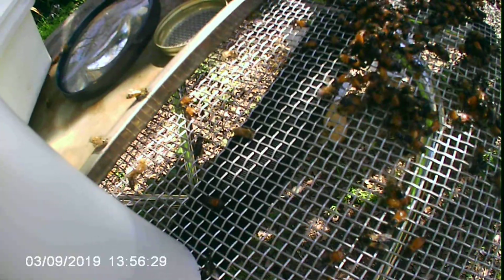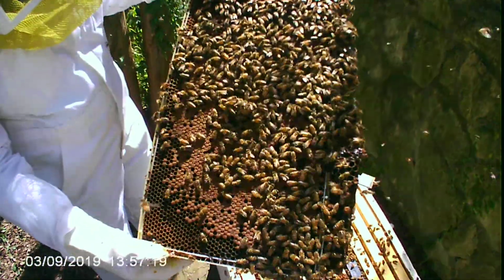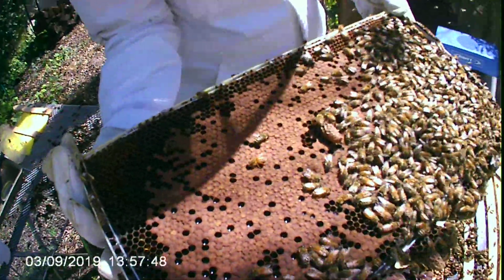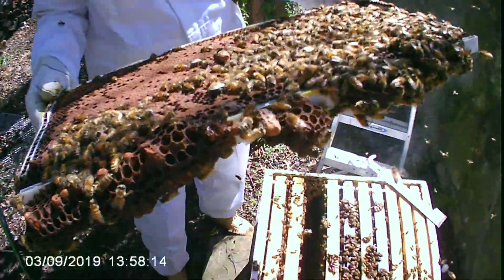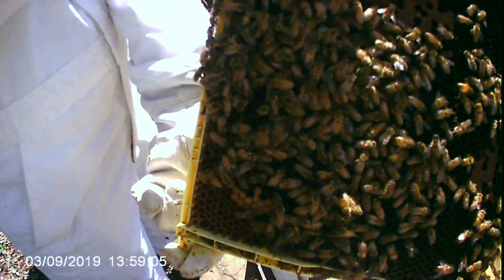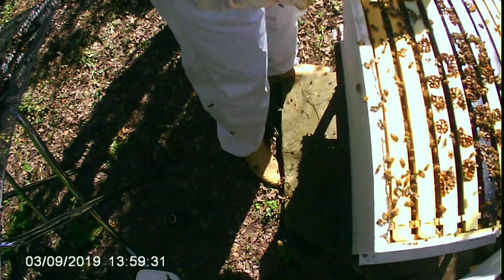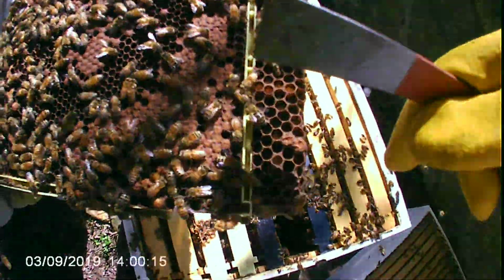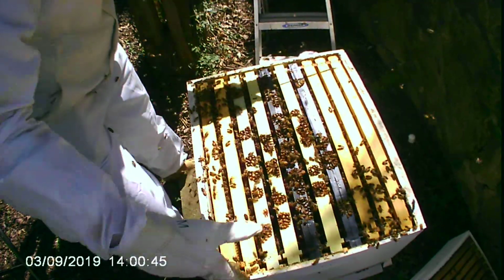3 09 2019 Spring Beehive Checkup 008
Checking hive for Varroa mites.